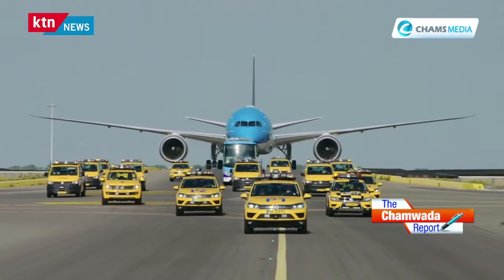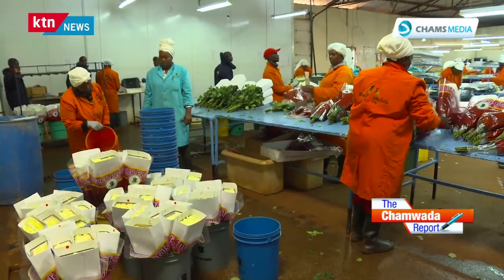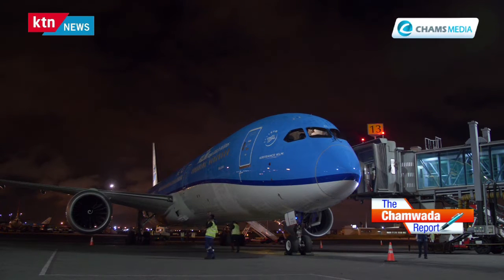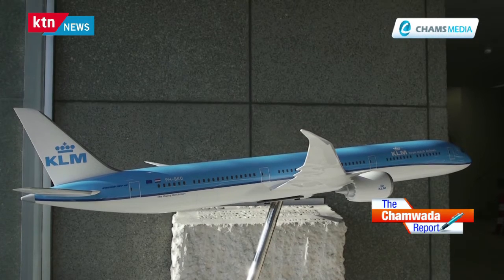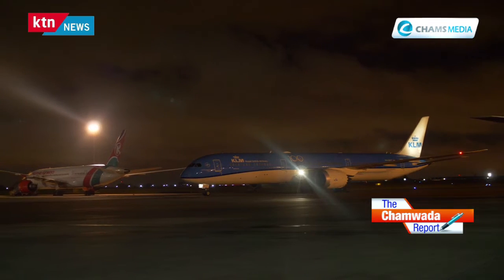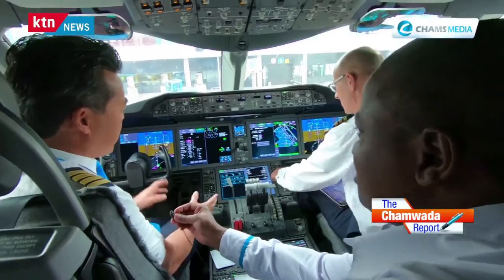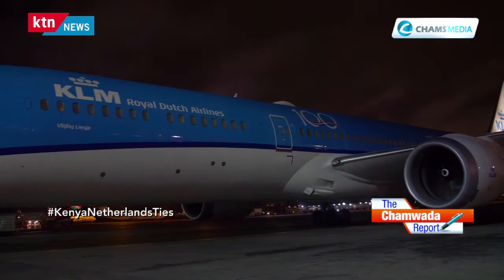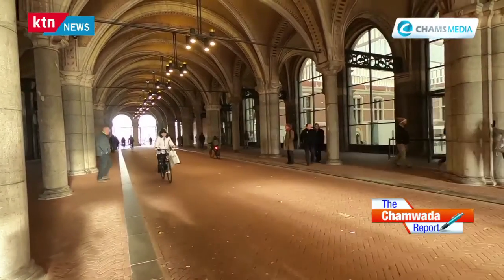Kenya Netherlands ties and the KLM link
The trade ties between Kenya and the Netherlands have partly been cemented by the flag career airline, KLM Royal Dutch Airlines, with direct flights to Nairobi from Amsterdam and vice versa.